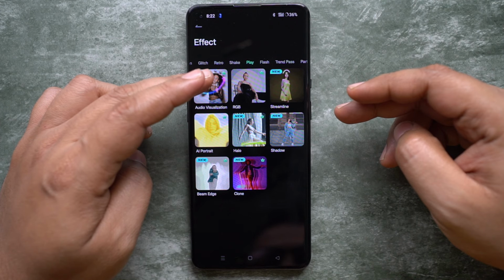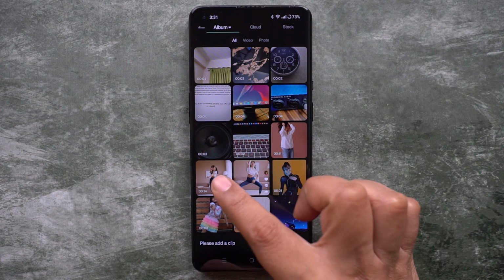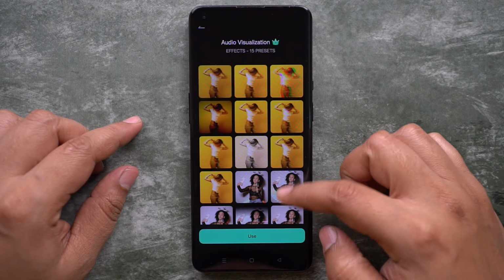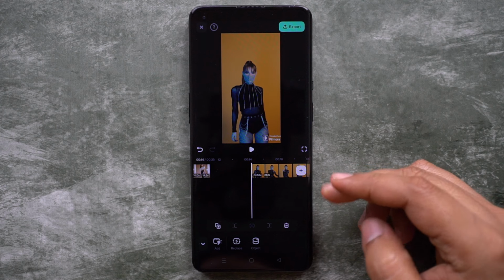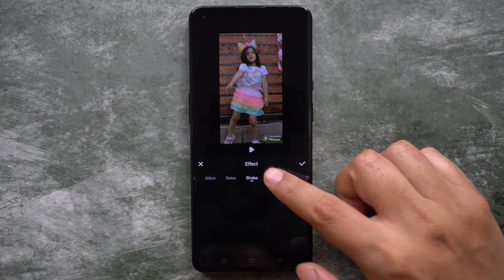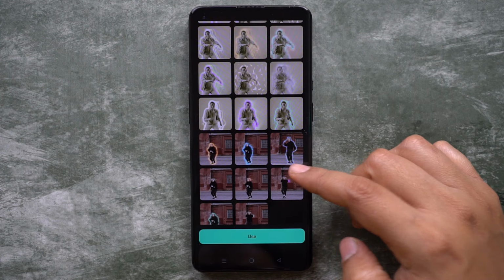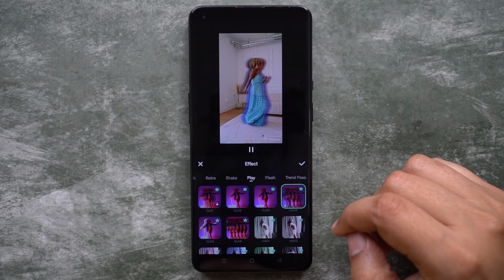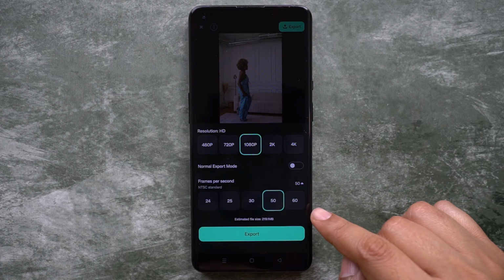How to Make BoringTikTok Dance COOL Again!! ☺️ Filmora Mobile Course S01E02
Welcome to the 'Filmora Mobile Course' tutorial series on Gadgets Portal. The Filmora Mobile App is powerful enough to meet your editing needs, specially your TikTok Videos, YouTube Shorts or Instagram Reels!

In today's episode, we will checkout some cool PLAY effects on the Filmora App, that makes your dance videos mesmerizing!